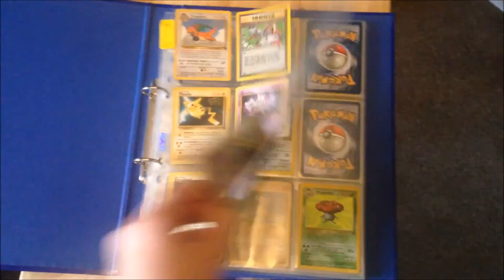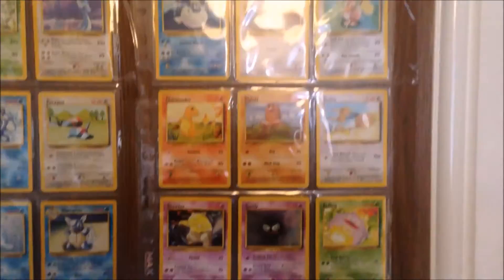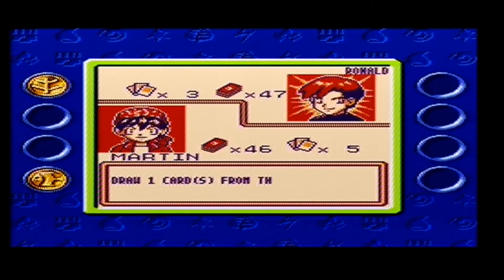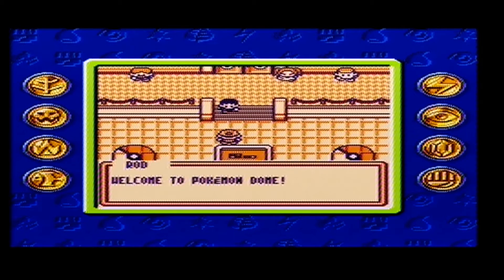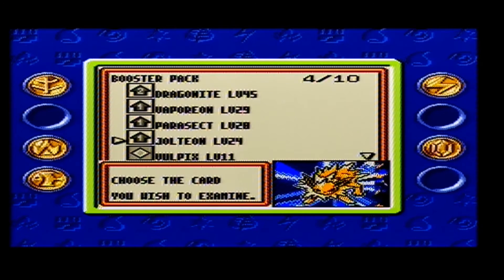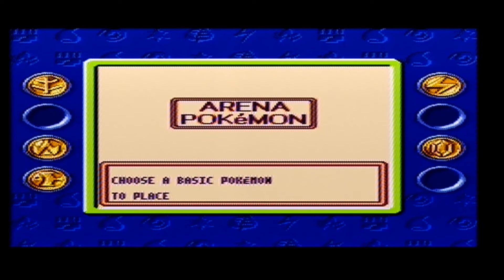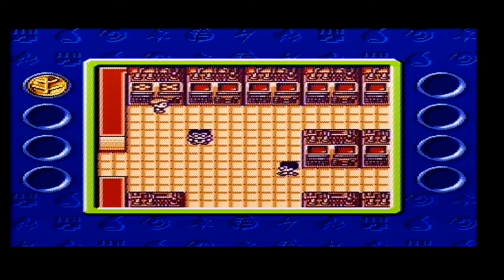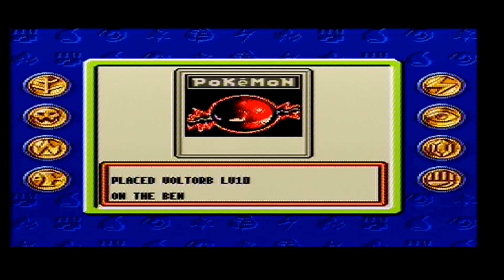Pokemon Trading Card Game Review (GB)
Today I am reviewing Pokemon Trading Card Game for the Nintendo Game Boy Colour.